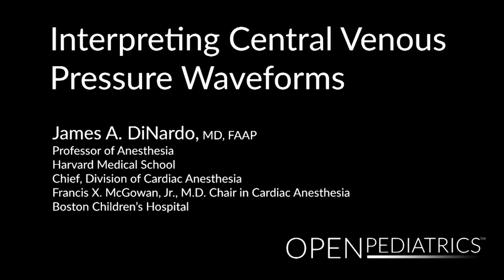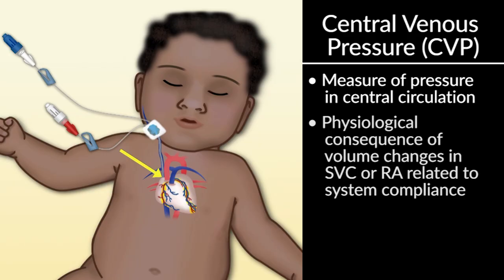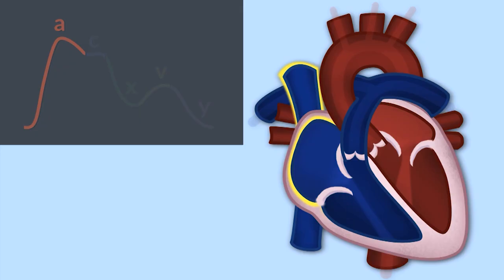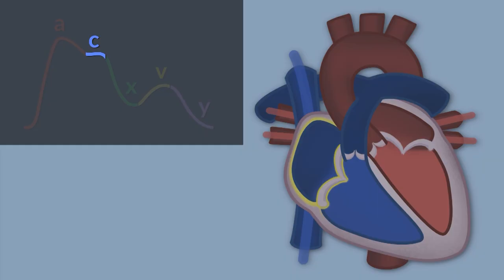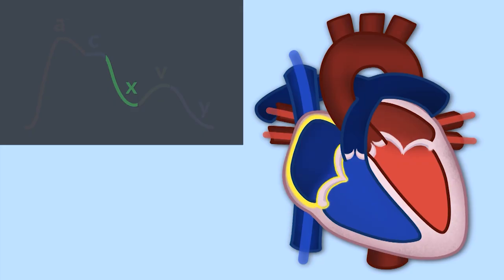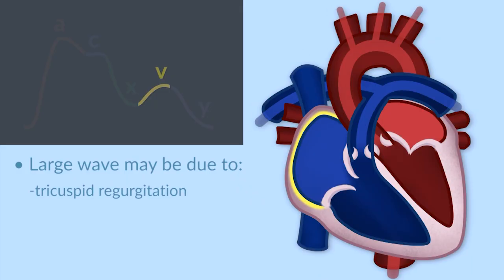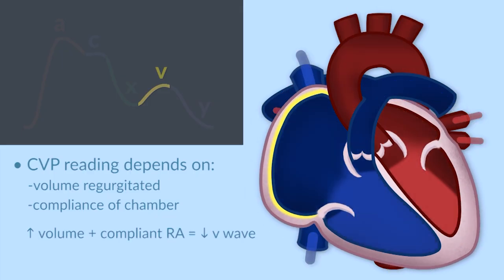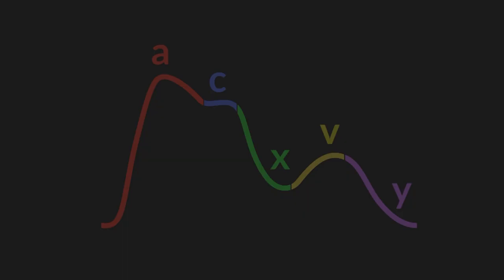Interpreting Central Venous Pressure Waveforms by J. DiNardo | OPENPediatrics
Learn principles of central venous pressure monitoring, including how to interpret the segments of a central venous pressure waveform and factors that influence the appearance of the waveform.

Last reviewed: April 26, 2022